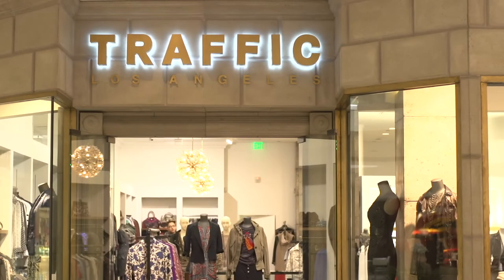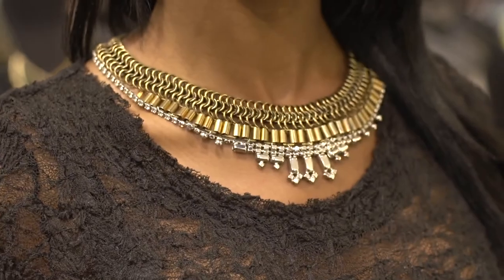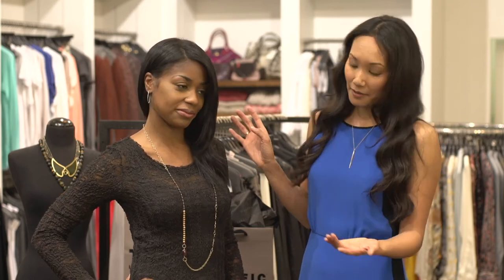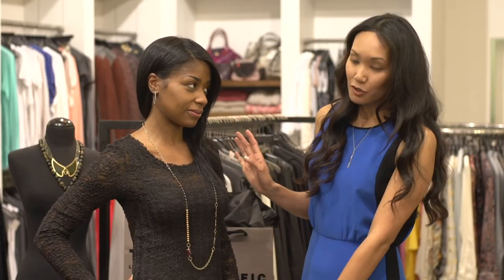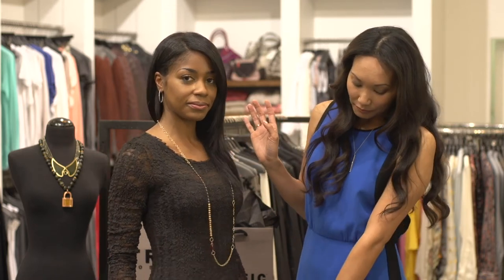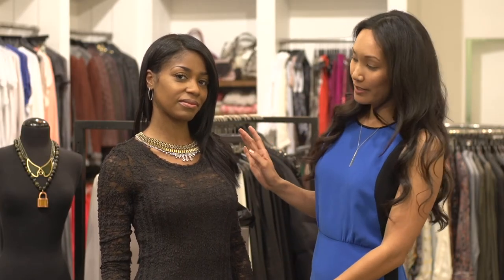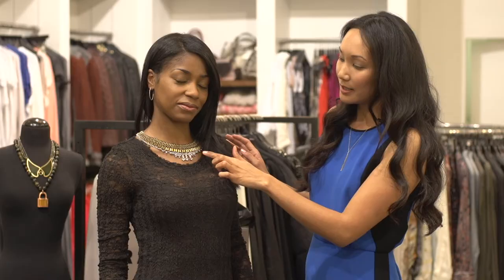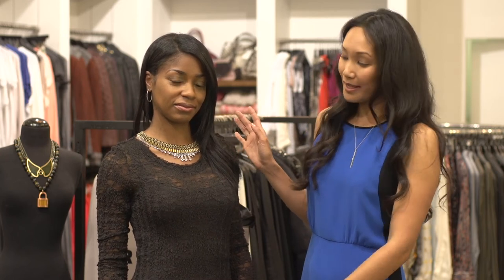Pairing Jewelry With a Brown Dress : All About Style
The great thing about a brown dress is that it's a really natural pallet. Learn about pairing jewelry with a brown dress with help from an LA based style/shoe expert with over ten years of experience in the fashion industry in this free video clip.

Bio: Kara Birkenstock is an LA-based style/shoe expert with over 10 years of experience in the fashion industry.
Filmmaker: David Spitzer

Series Description: When trying to look as stylish as possible you want to remember to take the whole outfit - from your shoes to your top and everything in between - into equal consideration. Learn all about style with help from an LA based style/shoe expert with over ten years of experience in the fashion industry in this free video series.